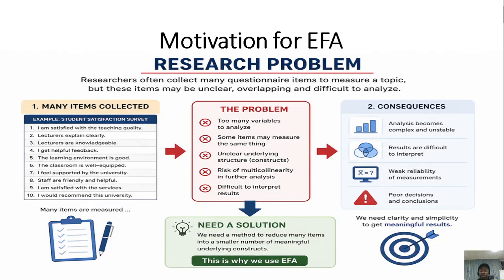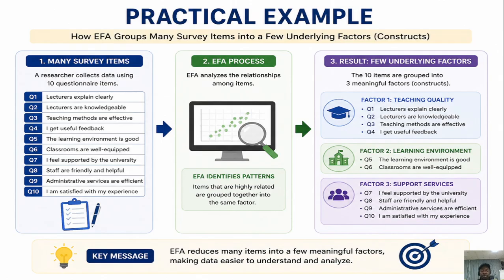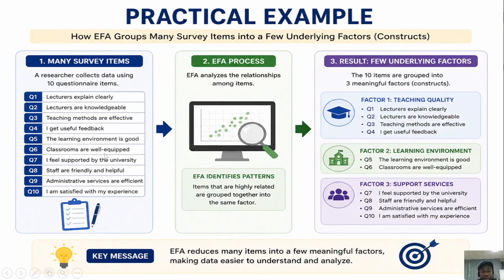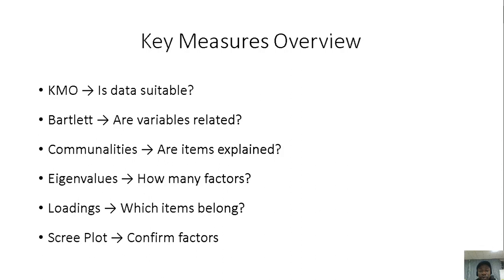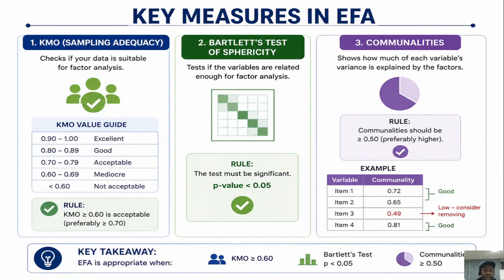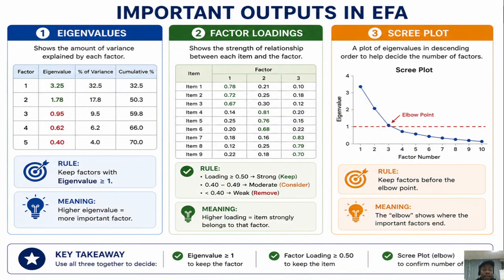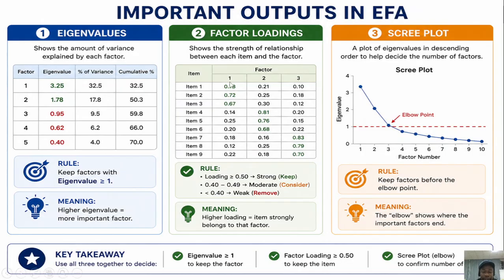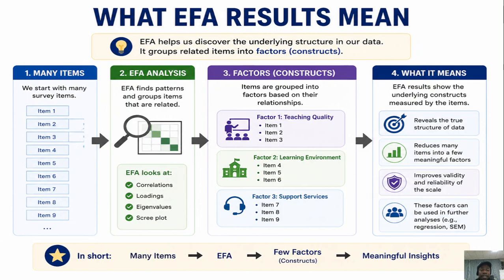17. Exploratory Factor Analysis (EFA) in SPSS | Concepts Explained for Beginners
In this video, I explain the concept of Exploratory Factor Analysis (EFA) in a simple and beginner-friendly way.

EFA is an important statistical technique used in research to identify underlying factors and reduce many variables into meaningful groups.

📌 WHAT YOU WILL LEARN
• What Exploratory Factor Analysis (EFA) is
• Why researchers use EFA
• When to apply EFA in research
• Key concepts: factors, loadings, and dimensionality

📺 FULL EFA SERIES
▶ Part 1: Concept of EFA (This video)

🎓 WHO THIS VIDEO IS FOR
• Undergraduate students
• Master’s & PhD students
• Researchers using SPSS
• Anyone learning data analysis